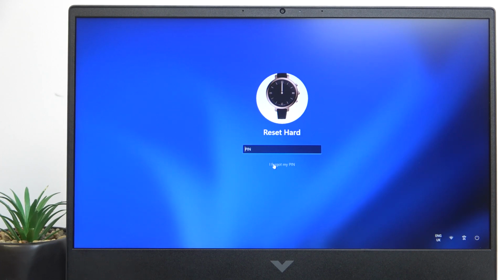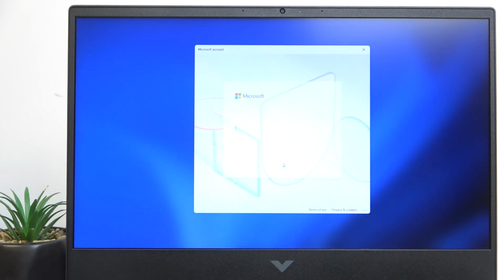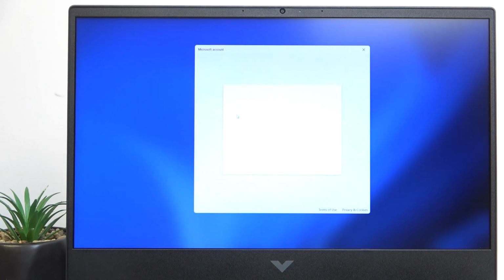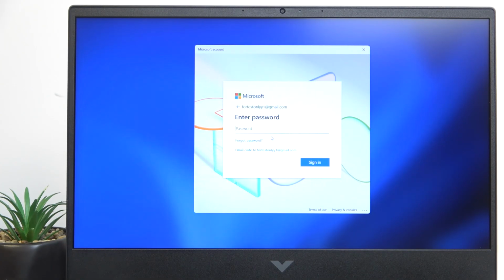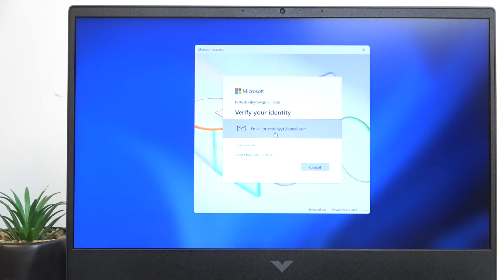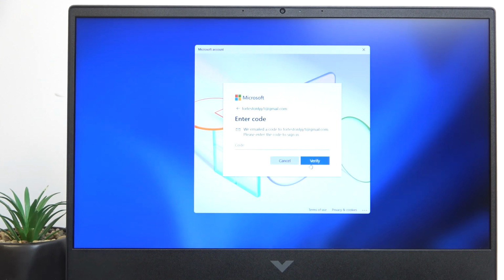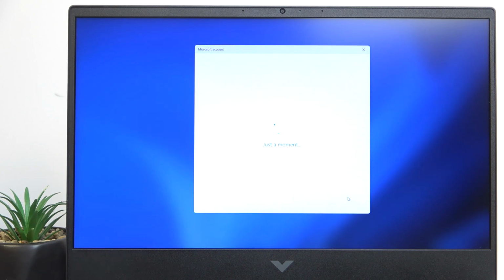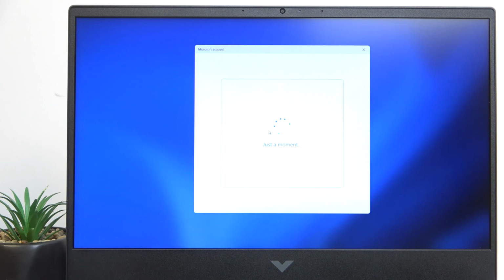HP Victus Gaming 16 - Restore Account PIN | Login Recovery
Welcome back! Learn how to restore your account PIN on HP Victus Gaming 16. This guide covers steps to recover access if you’ve forgotten your PIN. Let’s get you logged back in.

How do I restore my account PIN on HP Victus Gaming 16?
What are the steps to recover my PIN?
How do I regain access to my account?